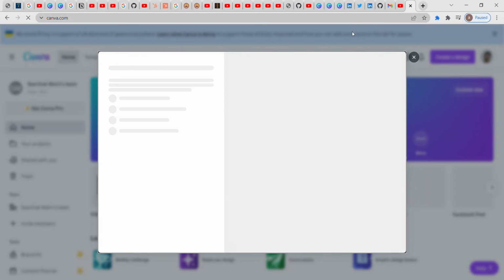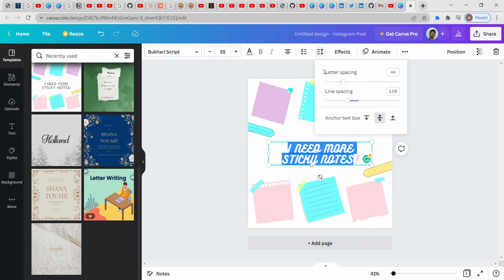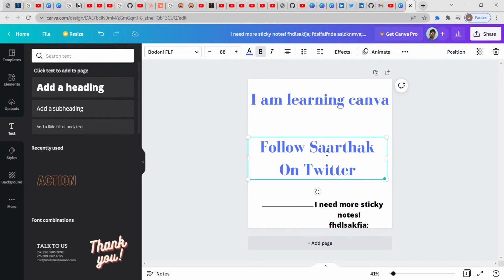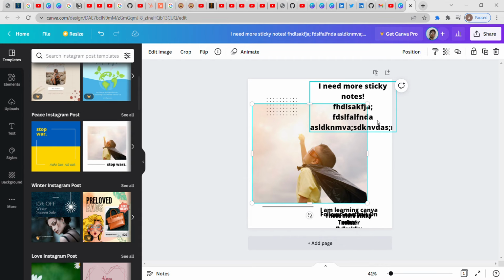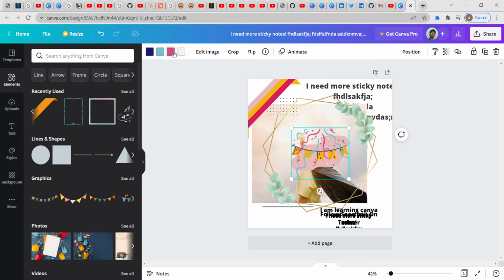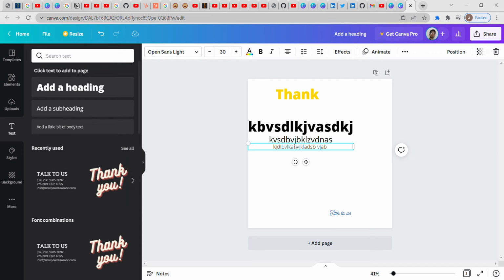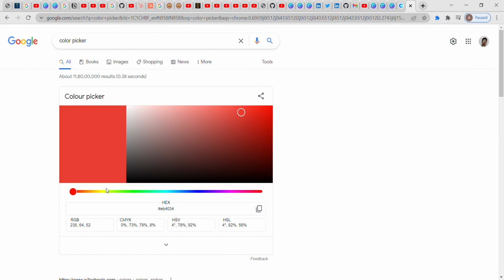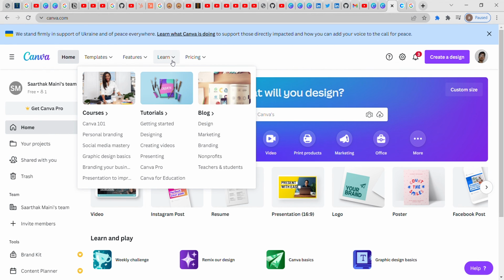Graphic Designs - Using Canva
In this video, I teach you how to make graphic designs using Canva!
Hope I was able to provide value!
Note:- Thumbnail of this video was also made using Canva!!